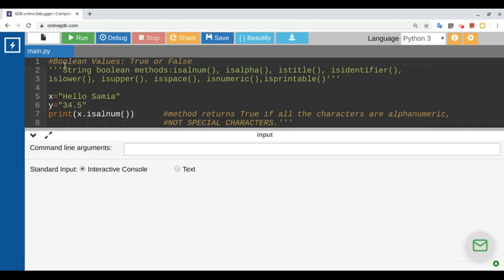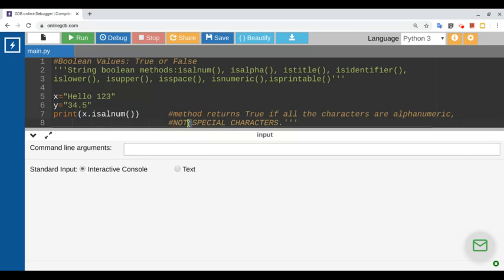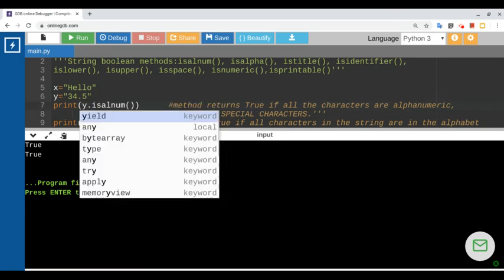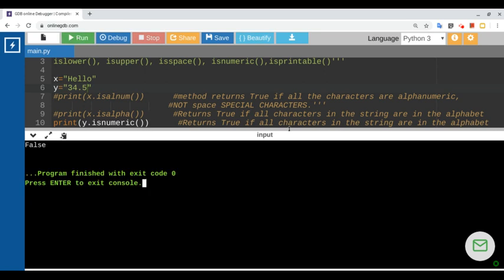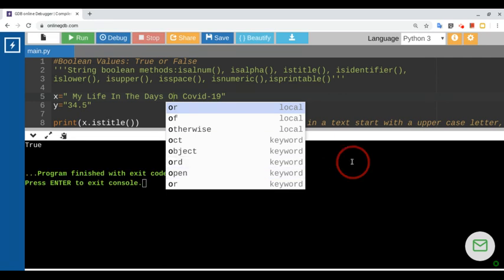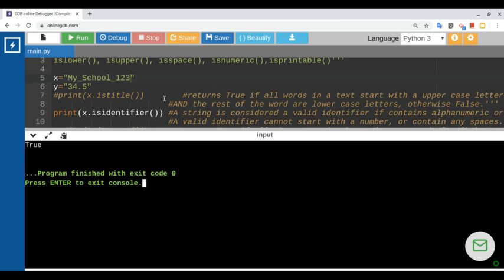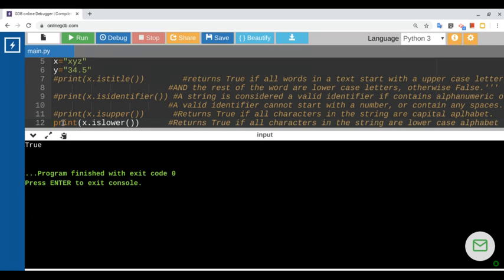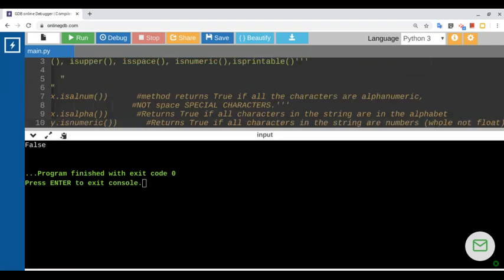Python: String Boolean Methods for data validation